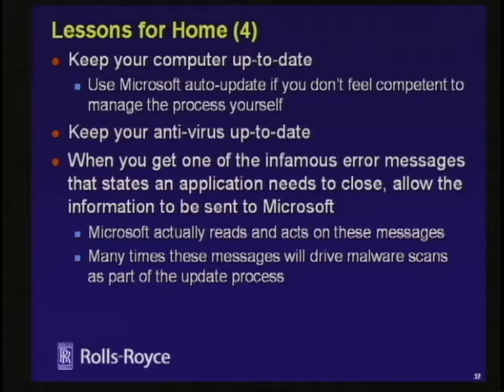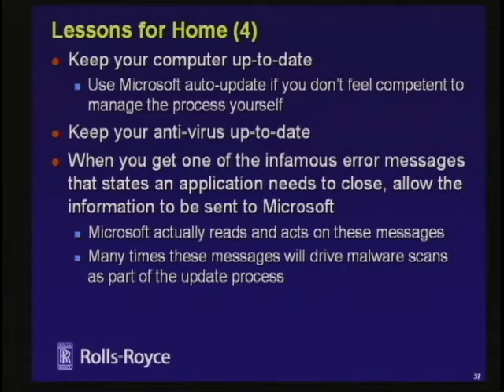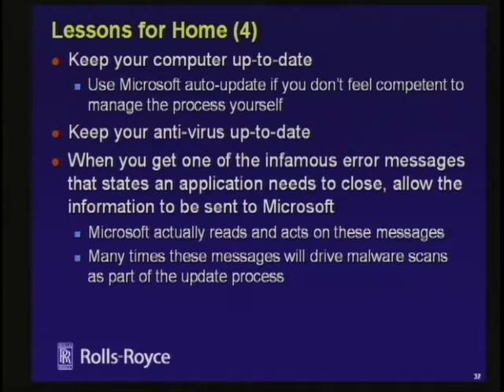CERIAS Security: The Effect of Rootkits on the Corporate Environment 4/5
Clip 4/5
Speaker: David Ehinger · Director, Information Technology Security · Rolls Royce

Mr. Ehinger has been an employee of Rolls-Royce and its predecessor companies for nearly 23 years. During the first 14 years of his career Mr. Ehinger served in several engineering positions mainly in support of military products and services. In 1998 Mr. Ehinger joined the Security staff as the Technology Control Officer. In 2000 Mr. Ehinger was appointed as the first Manager of Information Technology Security for Rolls-Royce Corporation and in 2003 he was appointed as the Director of Information Technology Security for Rolls-Royce North America.